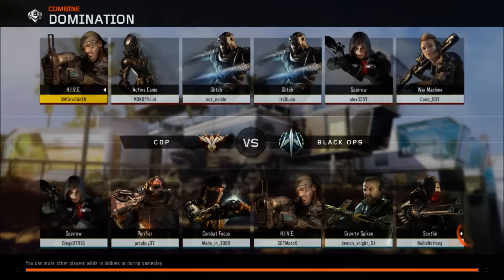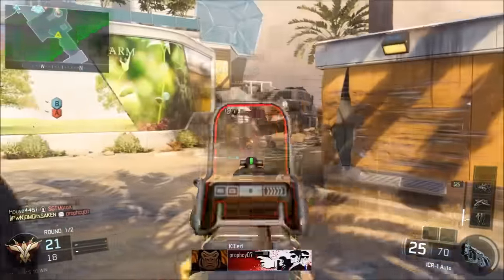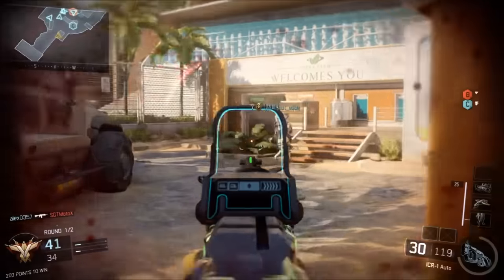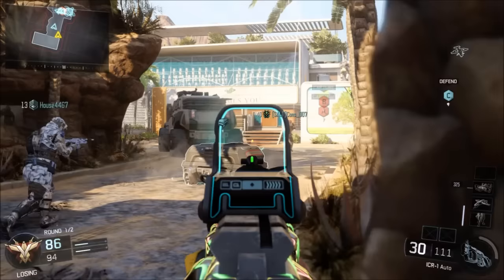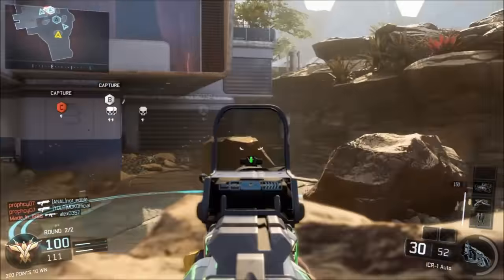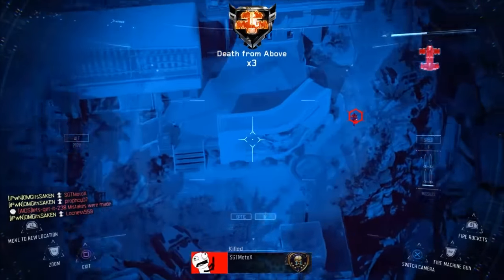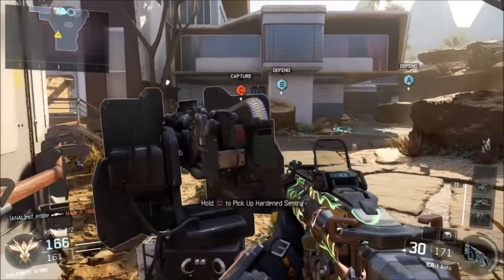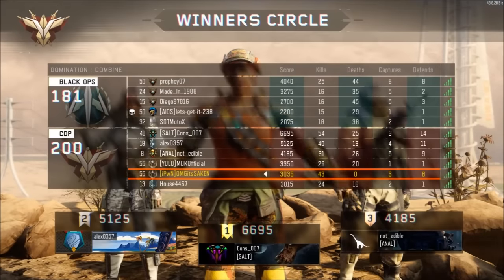How to Camp COMBINE: How To Camp for a Mothership Black Ops III Tips & Tricks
The best way to Camp Combine and the Easiest Way to get a mothership camping.   Flawless Camping on the map Combine